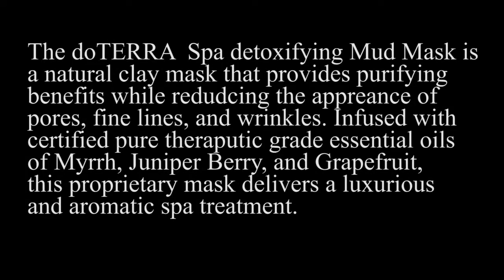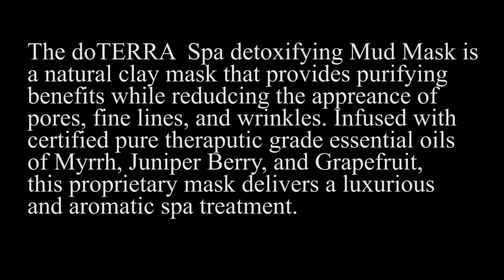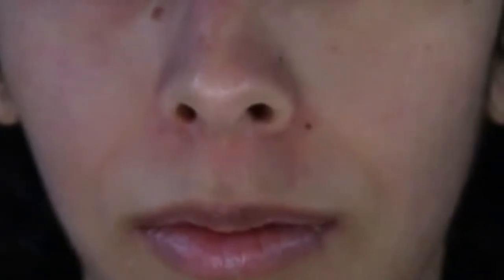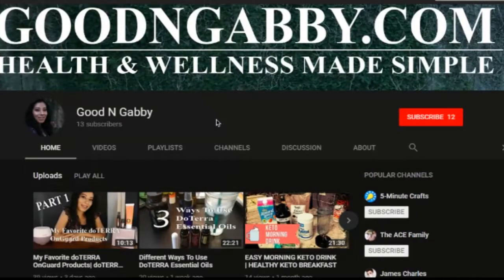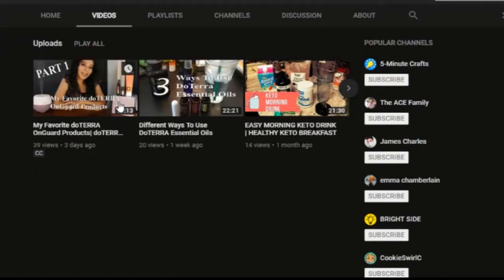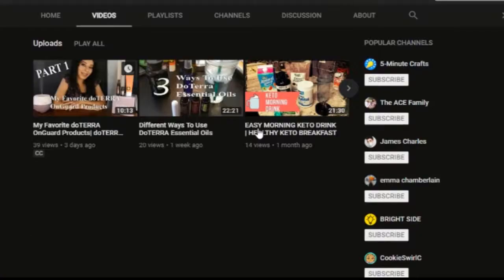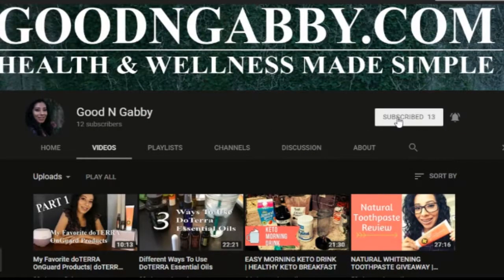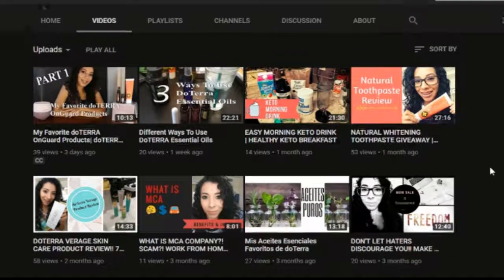doTERRA SPA DETOX MUD MASK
My very first time trying out the doTERRA detoxifying mud mask and it was awesome. I never really do stuff like this to take care of my skin, specially after having a lot of scabs on my face from the Pemphigus Vulgaris. While I had it, I couldn't do anything to my face and after the scabs were gone I was just too scared to put anything that might irritate my skin and cause a flare up. So I didn't try anything new. This doTERRA detox mud mask has great essential oils like Myrrh, Juniper Berry and Grapefruit oil.

You can go to my website to check out this mud mask and more doTERRA products.